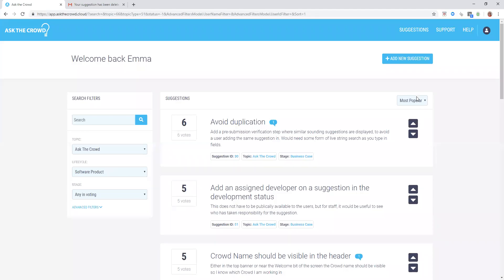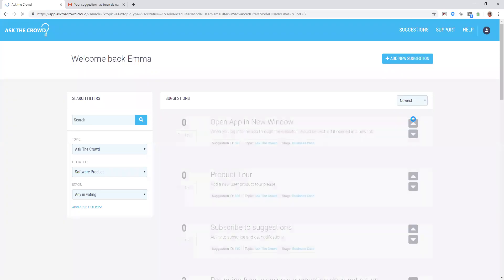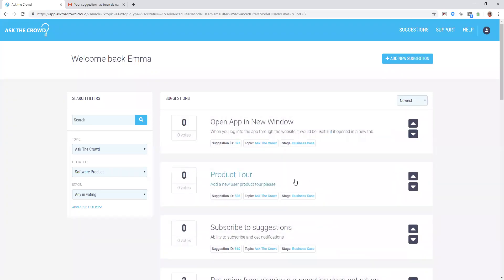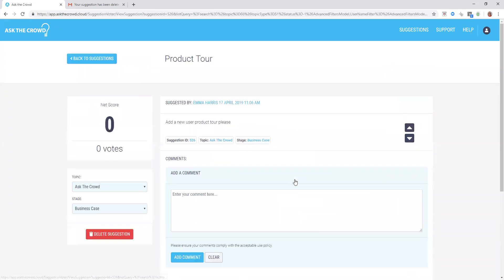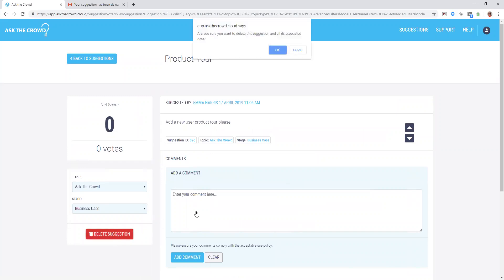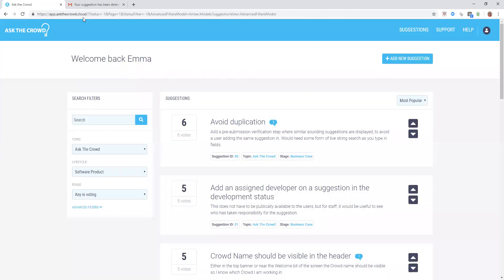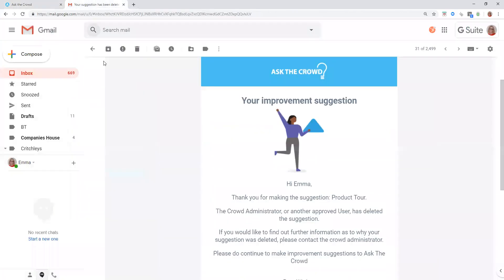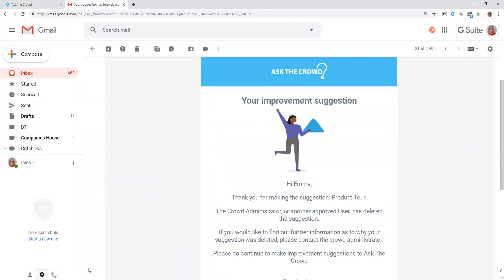Ask The Crowd: How to Delete a Suggestion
Ask The Crowd is new the suggestion tool from Triaster. A simple and intuitive way to ask users to suggest and vote on feature requests - to improve your products and services.

Watch this video to learn how to delete a suggestion in Ask The Crowd.